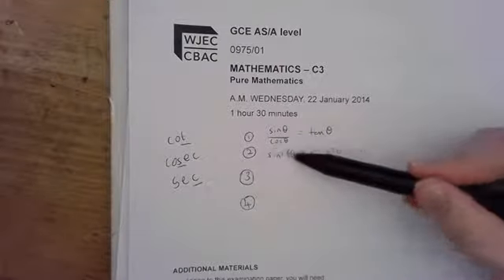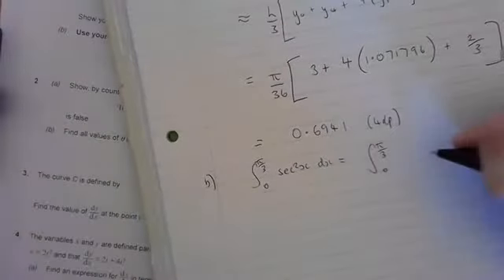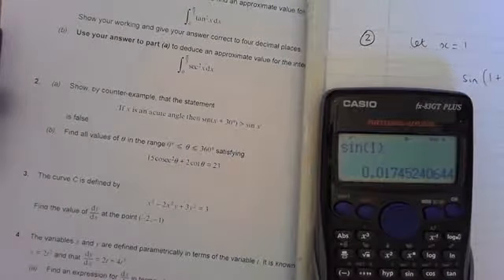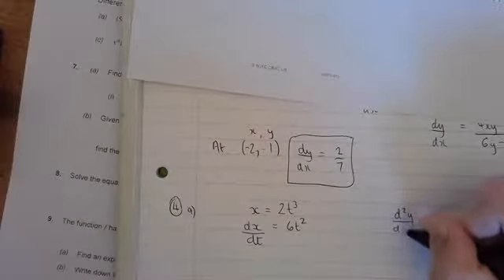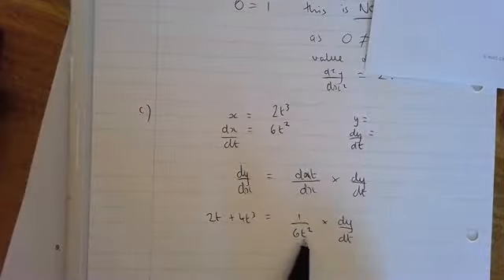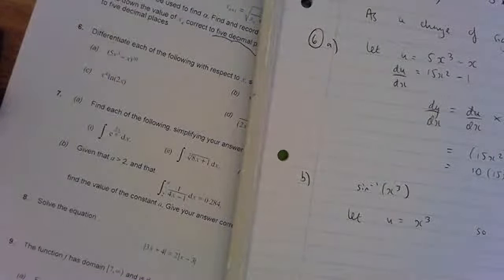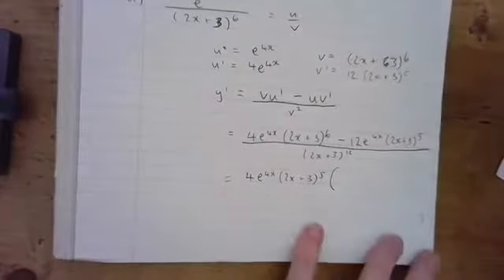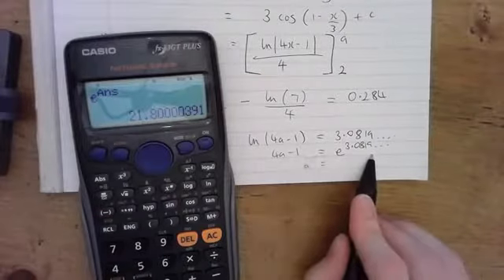WJEC C3 May 2015 - Full Paper